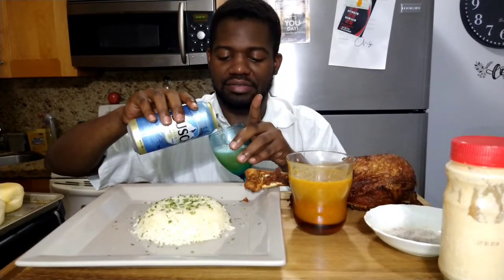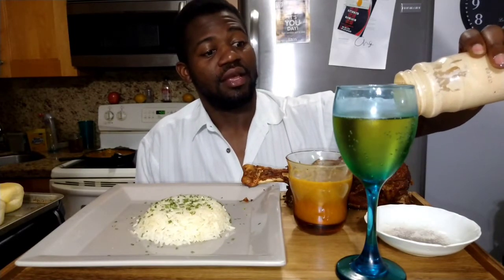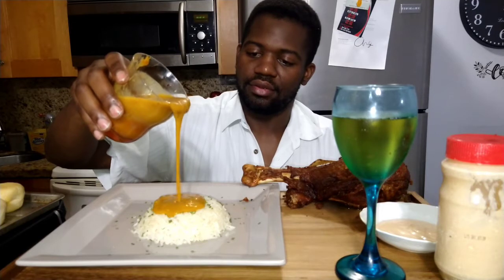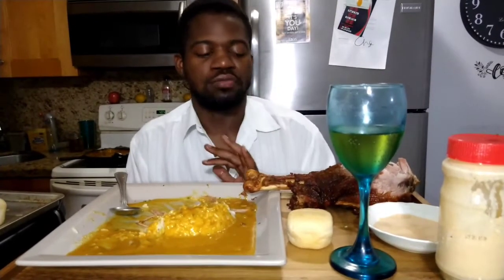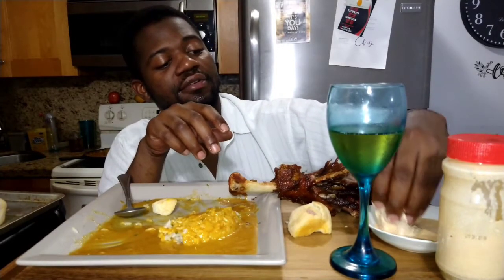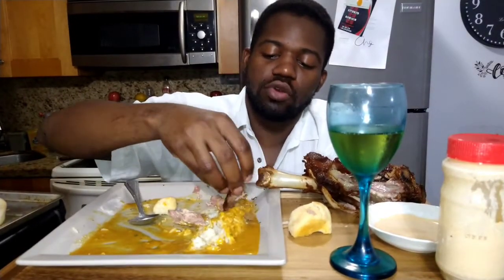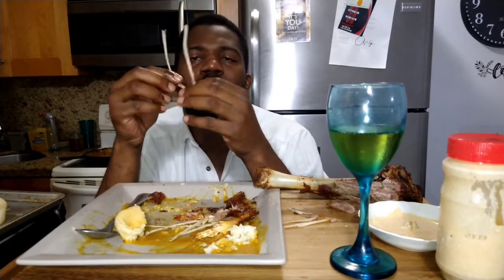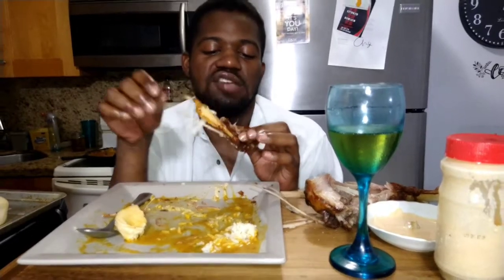Giant|Turkey Leg|Mukbang|Chefleftovers|Road To 1k